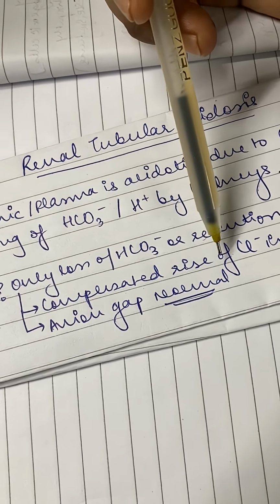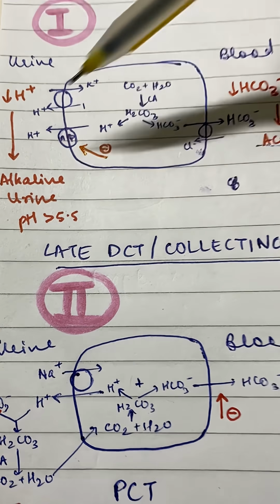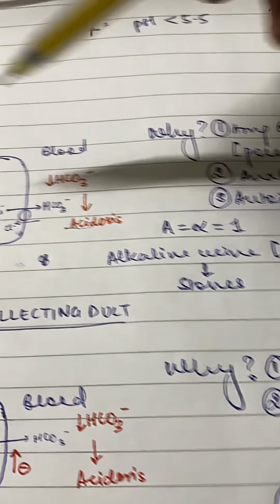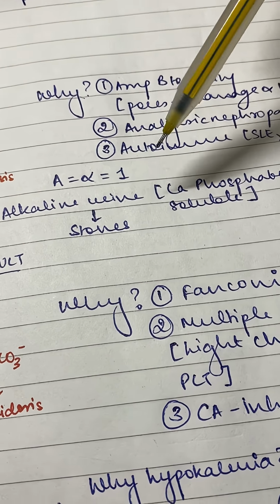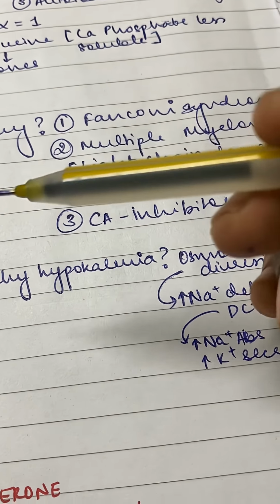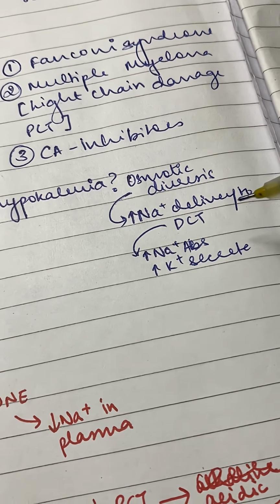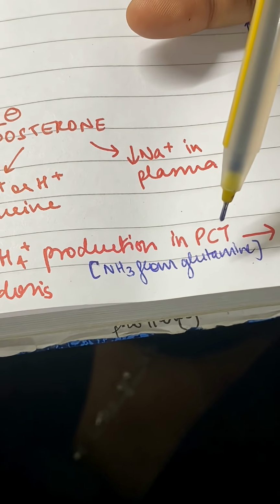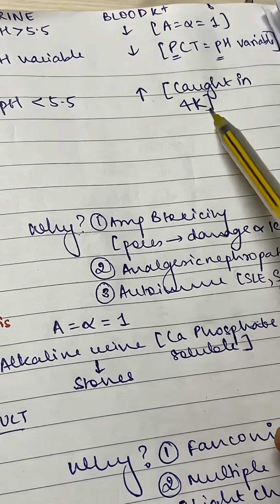Renal Tubular Acidosis explained (simple)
cool concepts but difficult

RTA, renal tubular acidosis, NEET pg, step 1, medicine, MBBS, clinics, concept, study